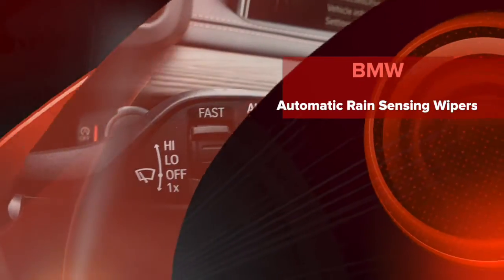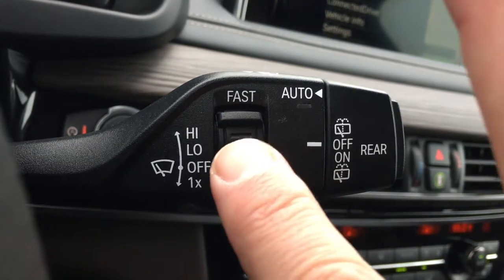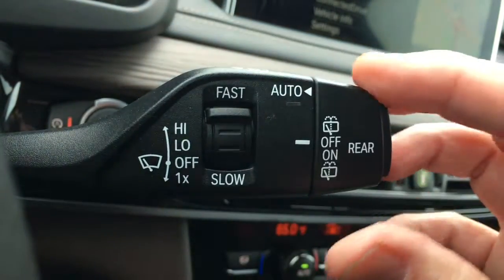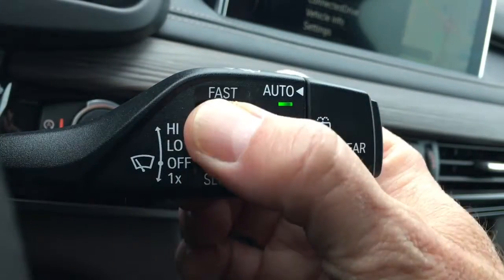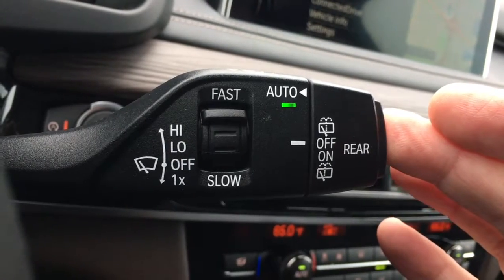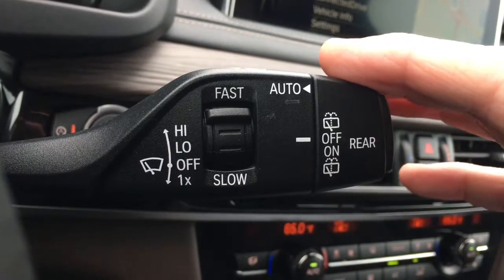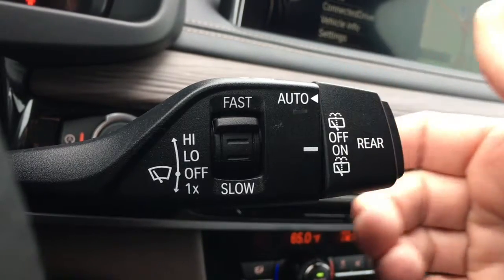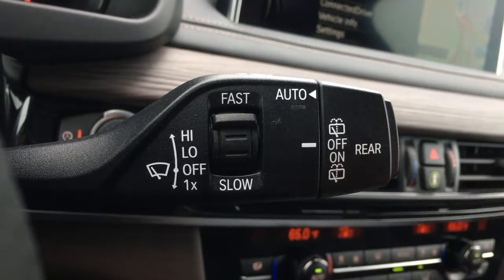Automatic Rain Sensing Windshield Wiper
How to use the Automatic Rain Sensing Windshield Wipers on various equipped BMW's.